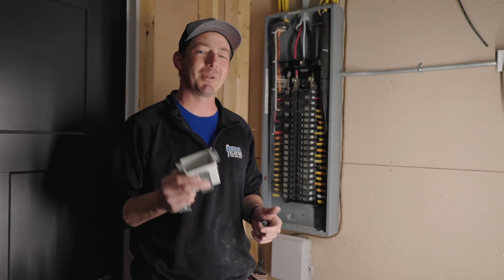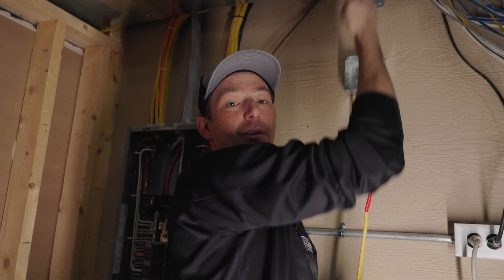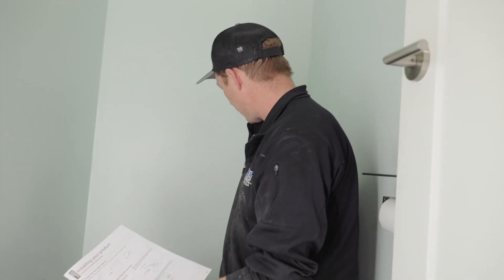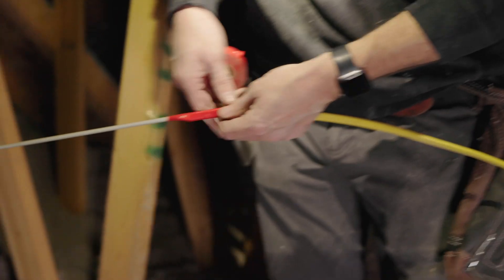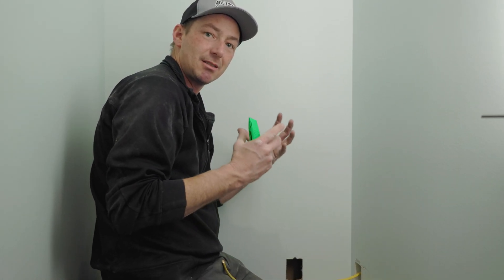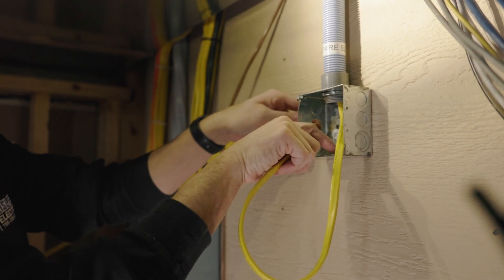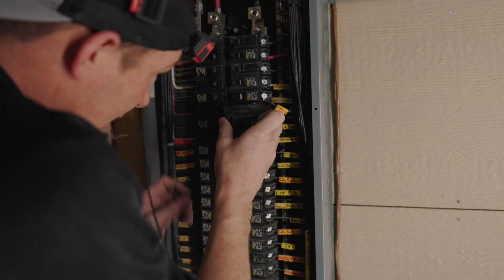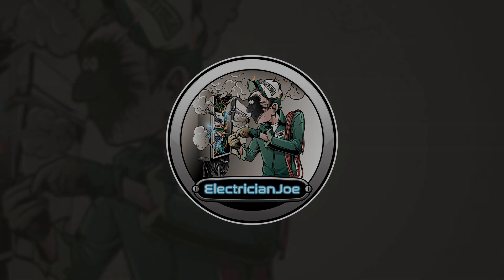How to: Run power for a Bidet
In this video I am showing you how to install a circuit that runs to an outlet for a Bidet. This is actually for a smart toilet. I am a master electrician with 20+ years of experience.
As I mentioned in the video, it is never a good idea to run off of an existing circuit for one of these. They have internal heaters in them: for a seat heater, for heating up the water, and for blow drying your butthole. Whenever there is heat, there is potential for lots of power. This one in particular pulls 12 amps so that is why I ran a dedicated 20 amp circuit for it. You never want to load an existing circuit that much.
I ran into a bit of trouble when I ended up in the return air so I decided to patch the hole and move the outlet. It is against NEC(National Electrical Code) for an outlet to be installed in a return air cavity.
I have the parts that were used linked in the shop button on the video.